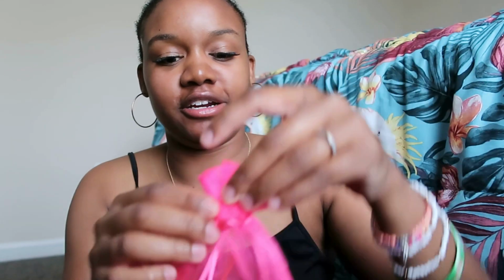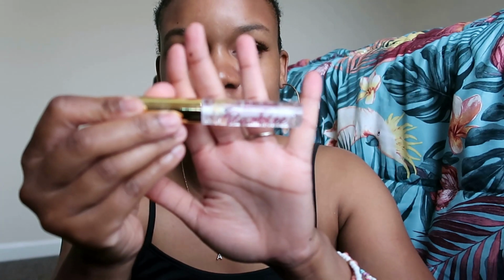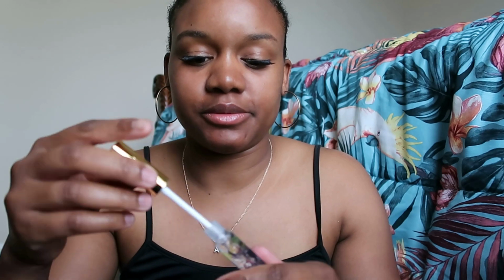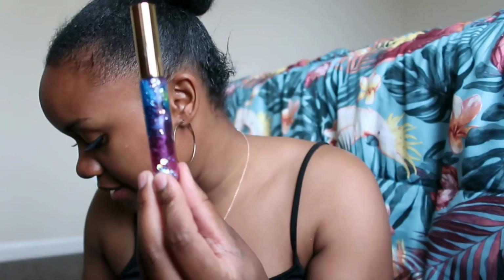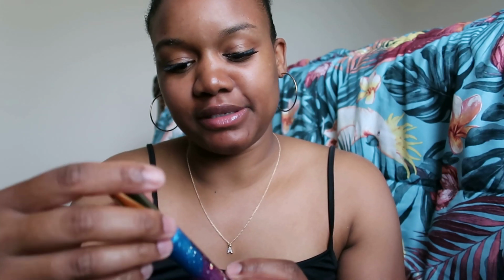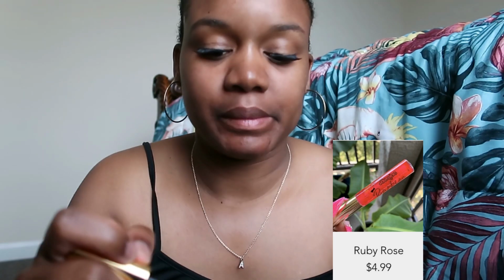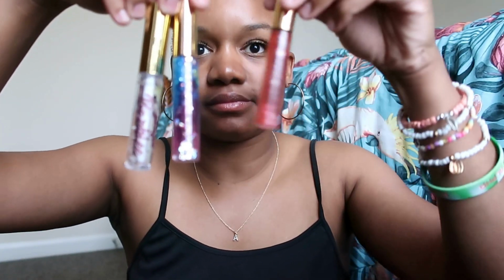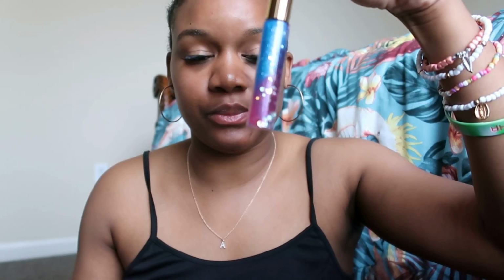BOUJEE BARBIEE LIP GLOSS | REVIEW 💖💖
Hi!

Today's video is a review on Boujee Barbiee Lip-gloss!! Hope you enjoy this video!

Hi! Welcome! Thanks for stopping by! My name is Alicia. My beautiful little girls are Emma, Ella, and my handsome son name Isaiah. On my channel, you will find everything from traveling, family vacations, lifestyle, military, military experiences, DIY's, and much more. I hope to inspire, encourage, and learn throughout my youtube adventure. Join me on my adventure!!!